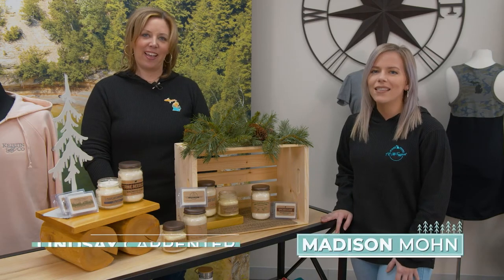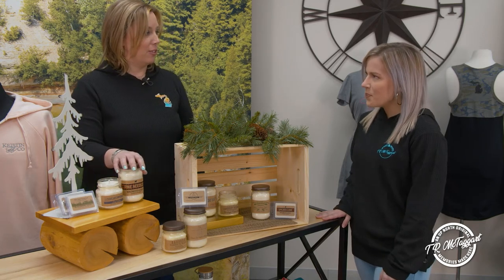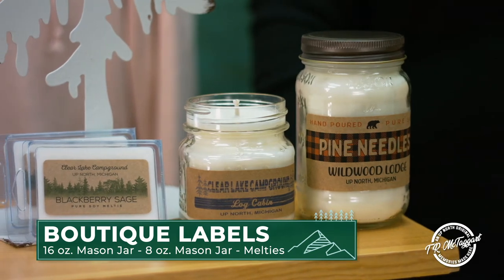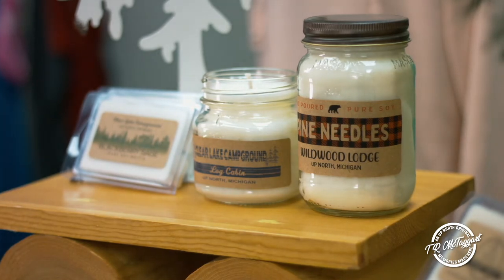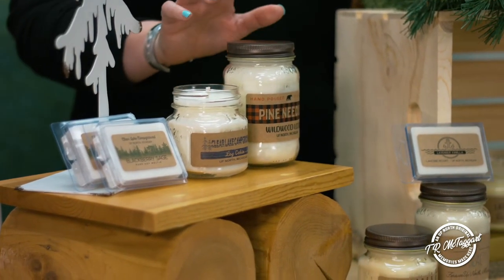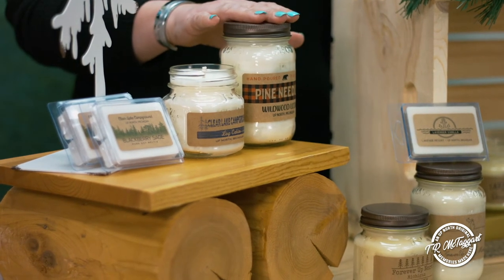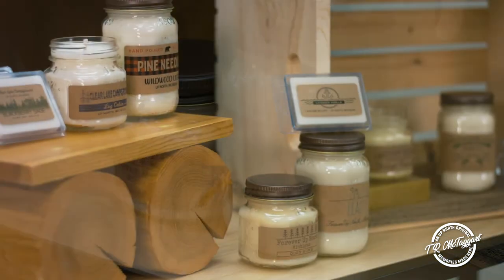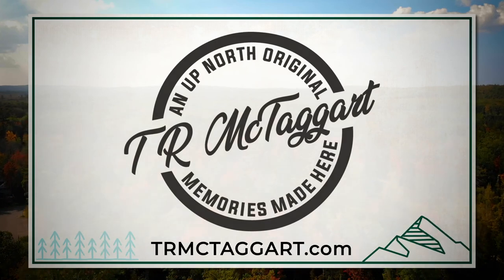Boutique labels from Kristin and Company Candles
You might even recognize a few of them as they were created based off of T.R. McTaggart's best selling stock designs.